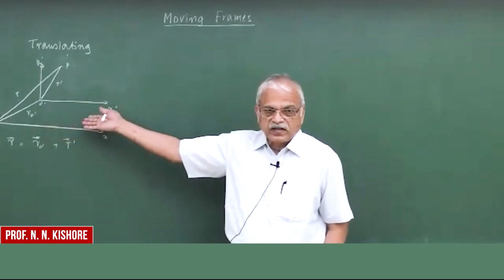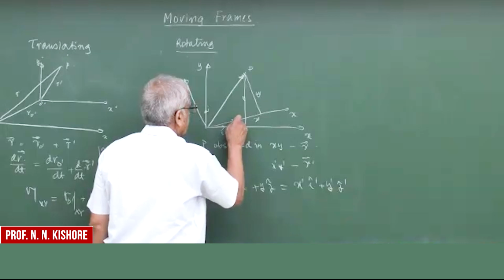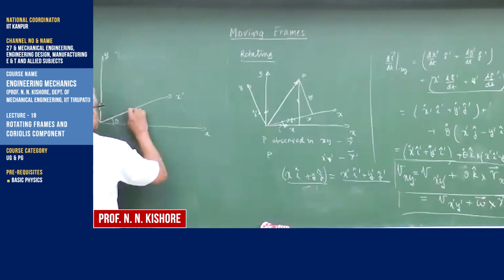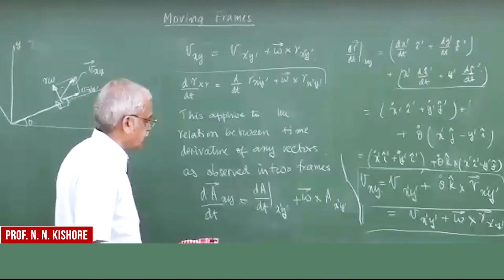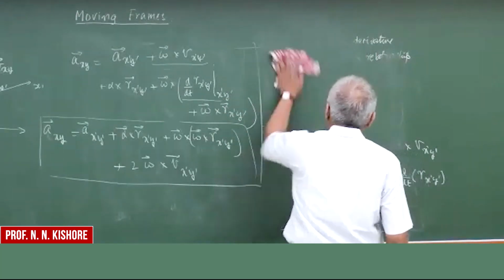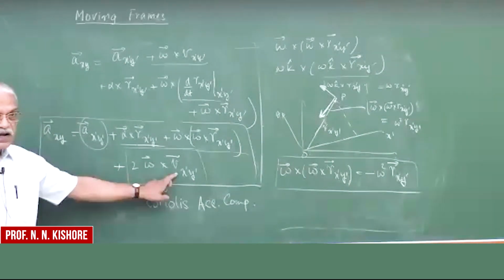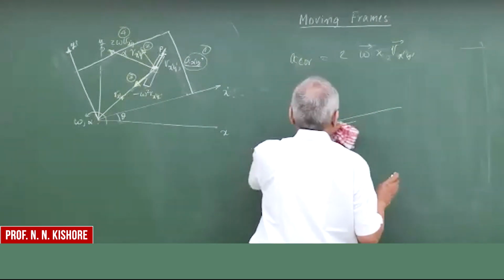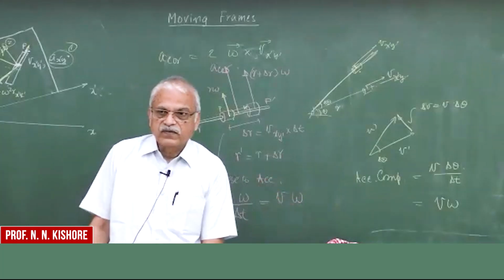Lec18: Rotating Frames and Coriolis Component